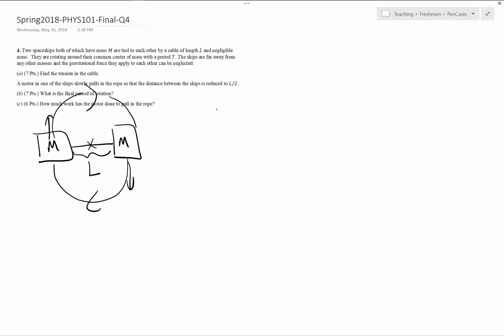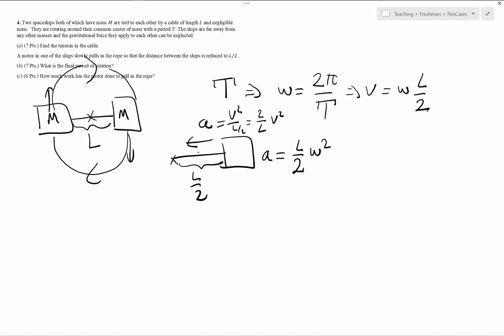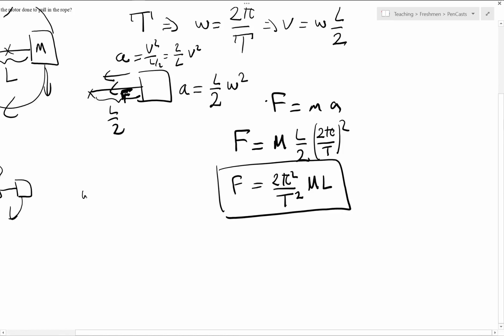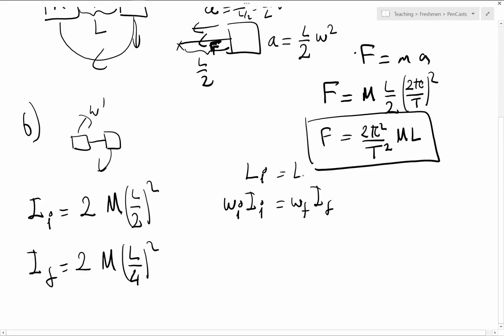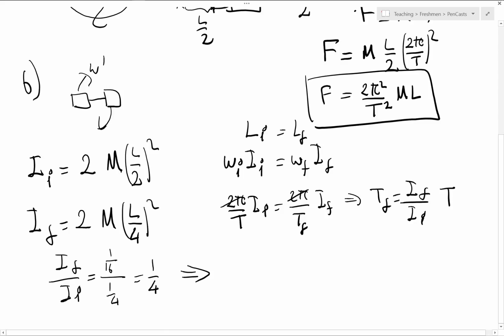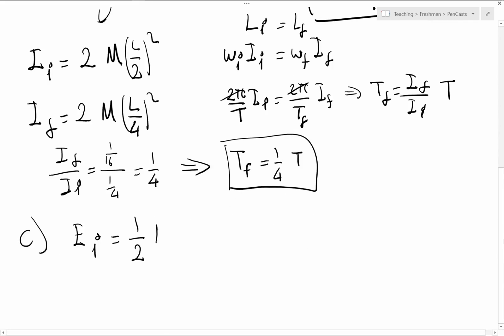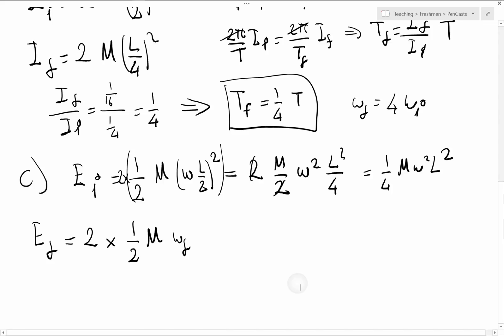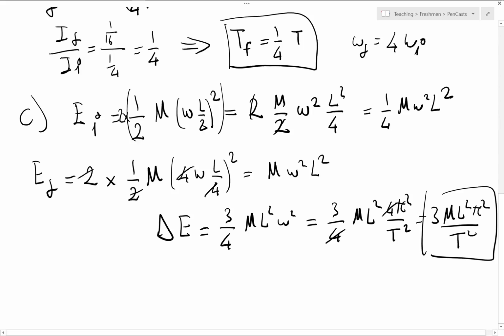PHYS 101 Final Question 4